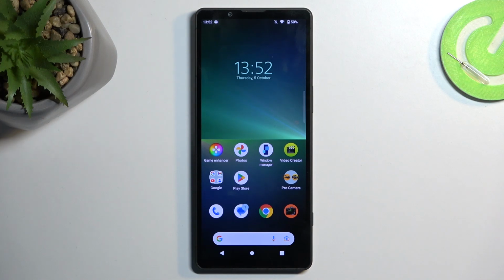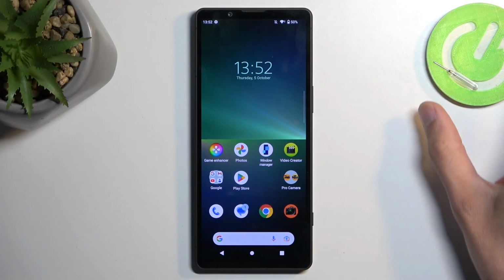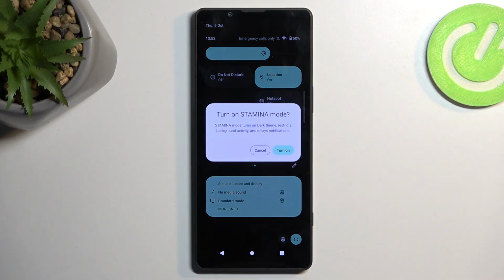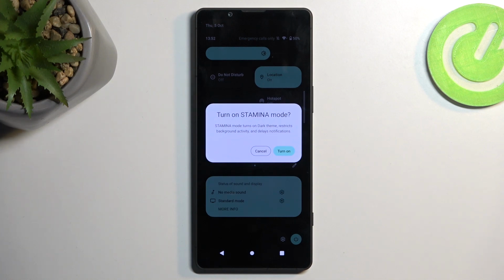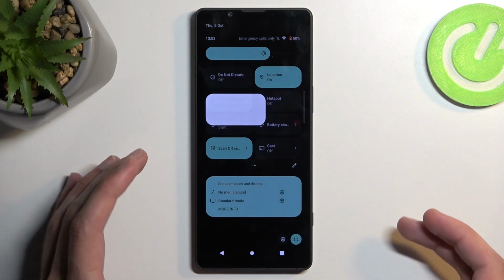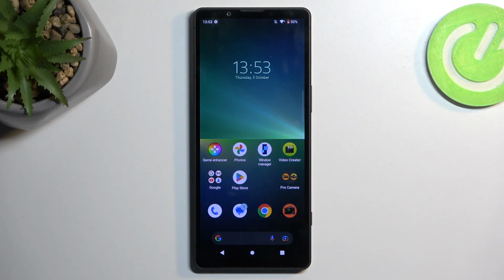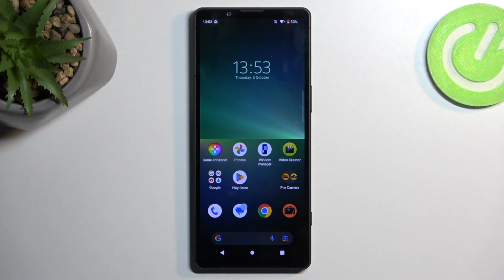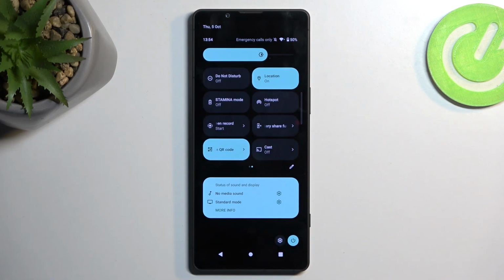How To Enter Power Saving Mode On SONY Xperia 5 V?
Learn how to maximize your SONY Xperia 5 V's battery life with the Power Saving Mode, which will ensure your device lasts longer between charges.

What is Power Saving Mode, and why should I use it on my SONY Xperia 5 V?
How to access and enable Power Saving Mode on the SONY Xperia 5 V.
Understanding the impact of Power Saving Mode on performance.
Can I customize Power Saving Mode settings on my SONY Xperia 5 V?
Tips for maximizing battery life while Power Saving Mode is active.
How to exit or disable Power Saving Mode on the SONY Xperia 5 V.